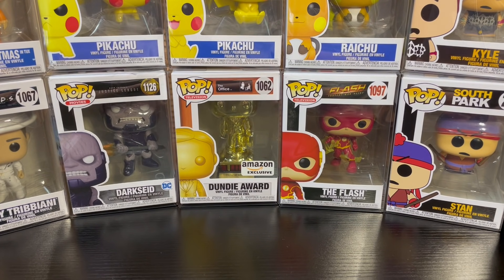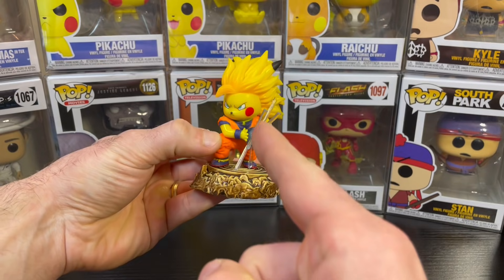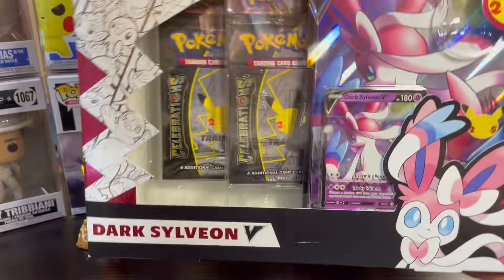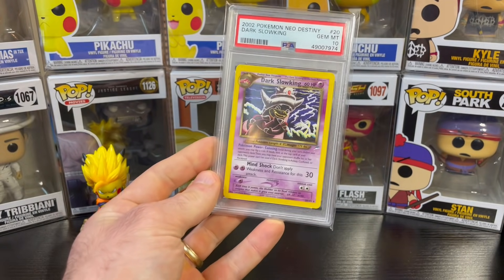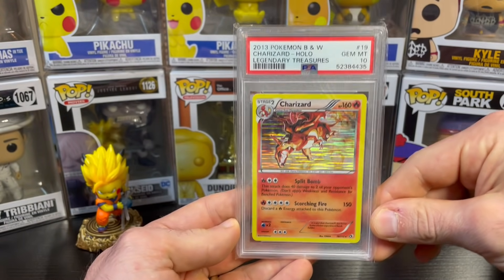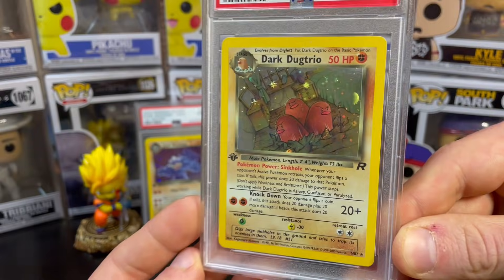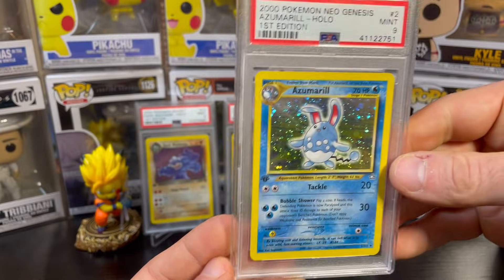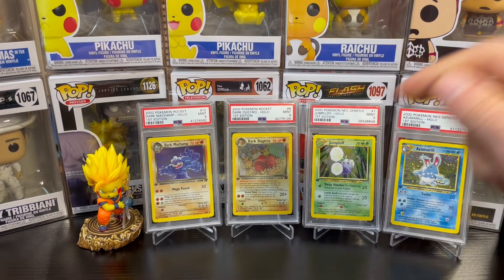I Bought Some Pokémon Cards…